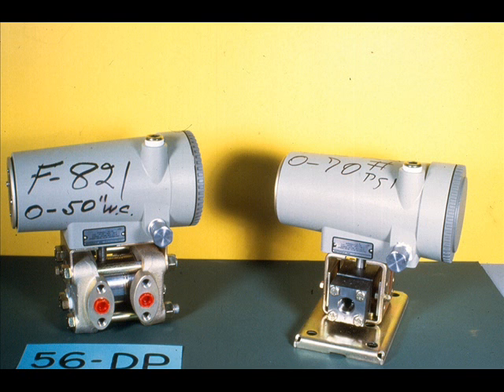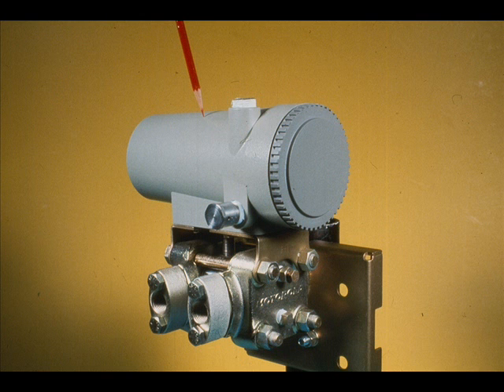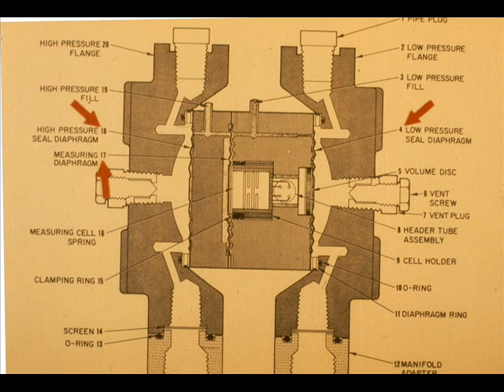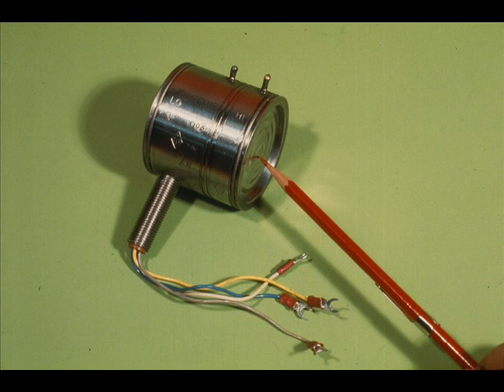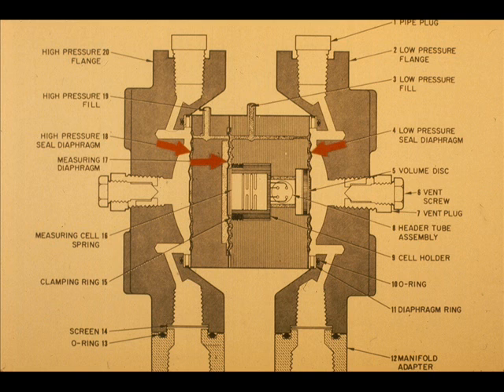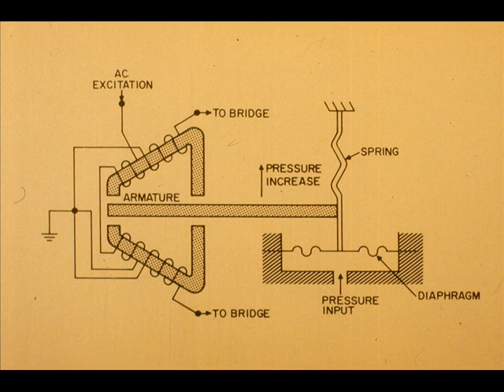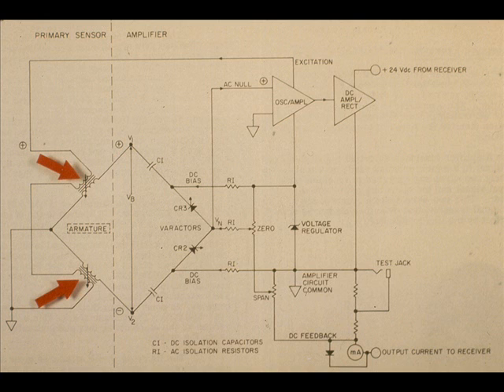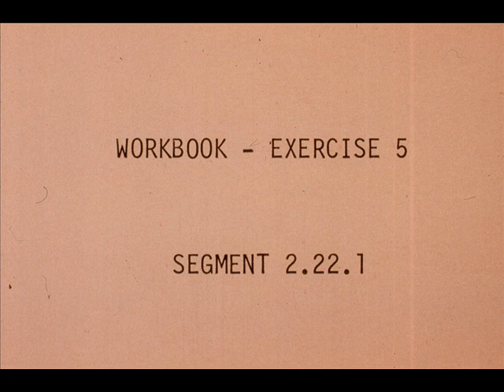Repair Electronic. Differ. Press. and Press. Transducer 2/22